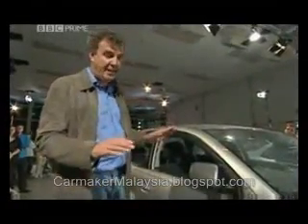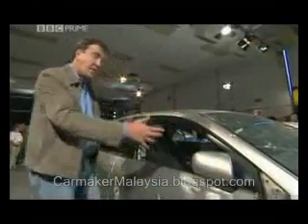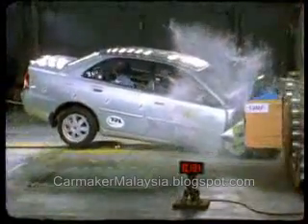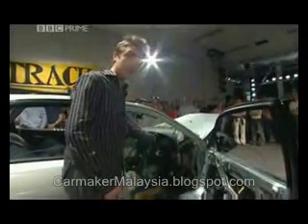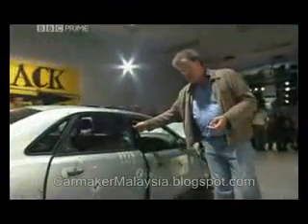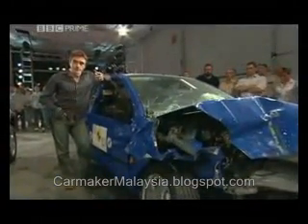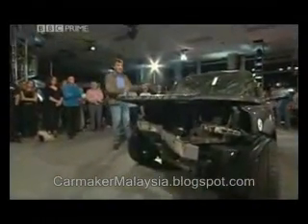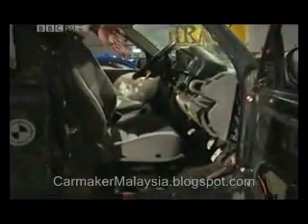Proton Impian (Waja) Crash Test on Top Gear